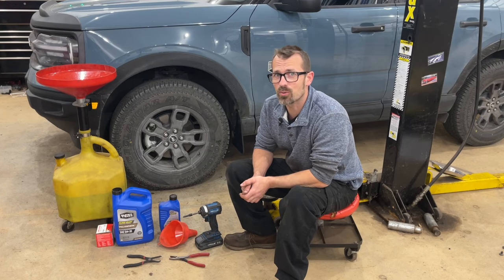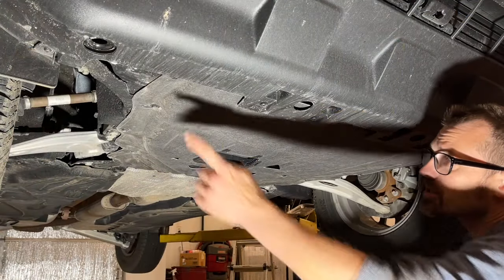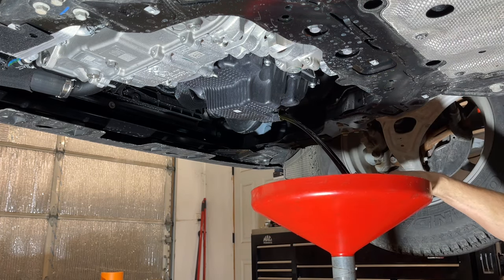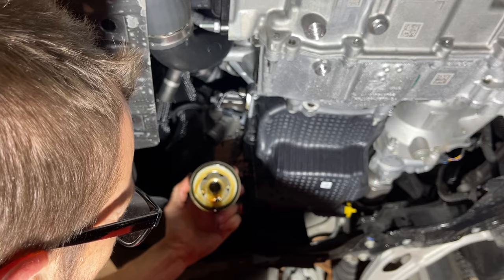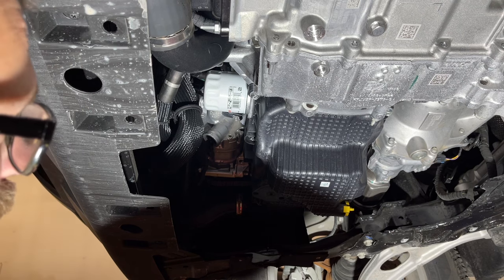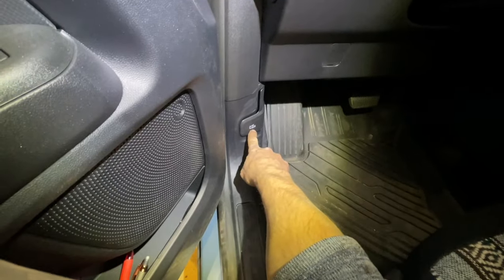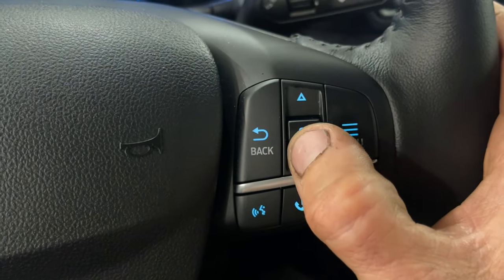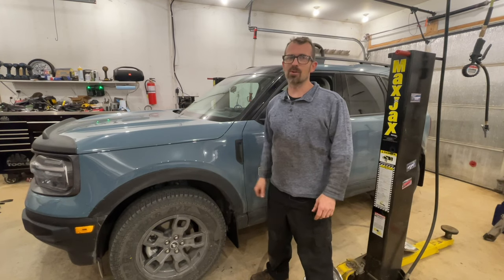Ford Bronco Sport Oil Change 1.5 2021-2023 and reset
The Bronco Sport featured in this video is a 2023.  This procedure will be the same for 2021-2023, but some will have a traditional oil drain plug bolt instead of the plastic plug on this one.

Motorcraft FL910S Oil Filter
Motorcraft 5W20 Oil (5qt jug)
Motorcraft 5W20 Oil (12qt case)
It’s supposed to take 5.3qts of oil, but some people are commenting that they have needed up to 6.6qts. Key thing is to check and verify it’s full!

Oil Filter Wrench
T30 torx driver
Push Pin Removal Pliers

0:00: objective
0:18 Tools and supplies needed
1:17 removing the splash shield
2:08 draining the oil
2:55 removing and replacing the oil filter
4:48 reinstalling the splash shield
6:27 interesting hood release!
6:54 refilling with oil
7:27 resetting the maintenance reminder
8:39 checking the oil level